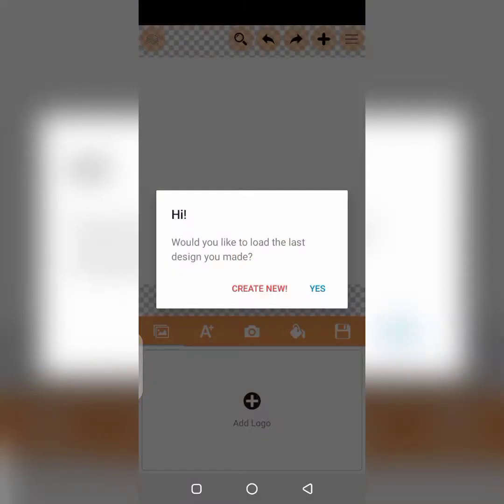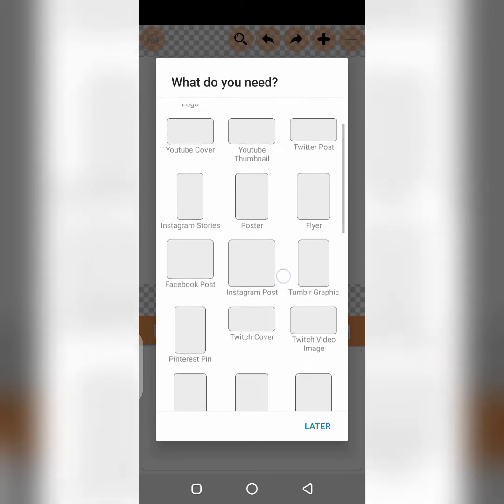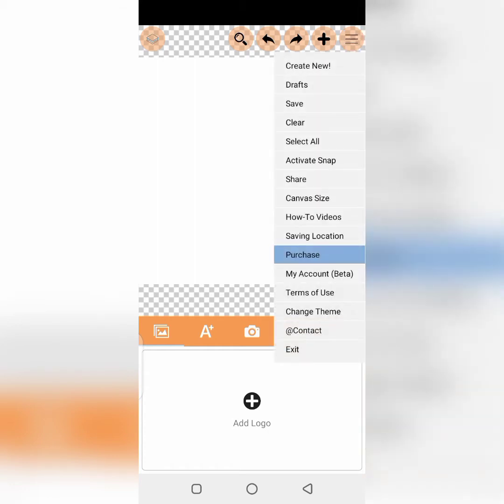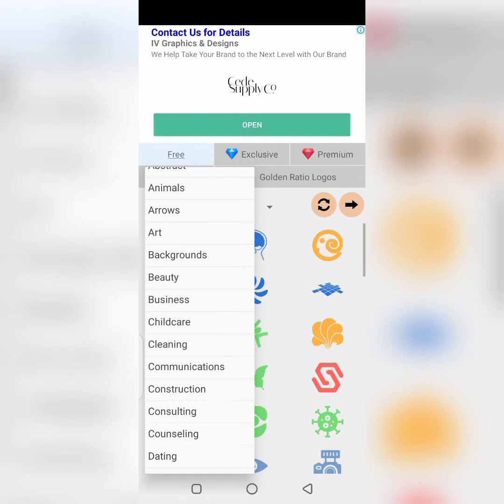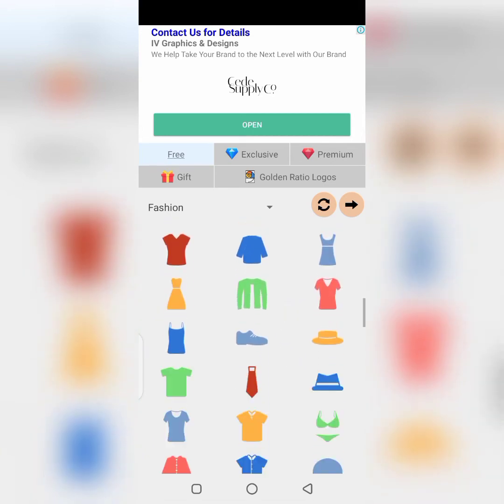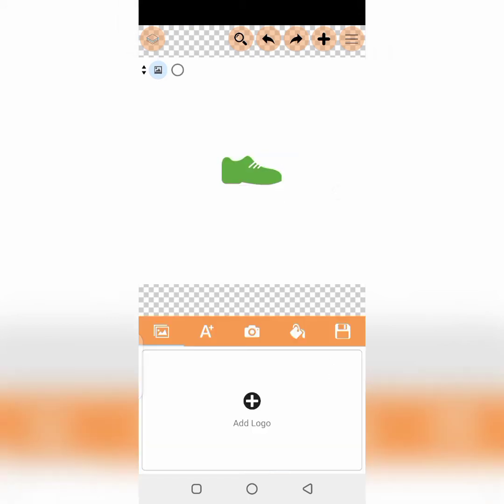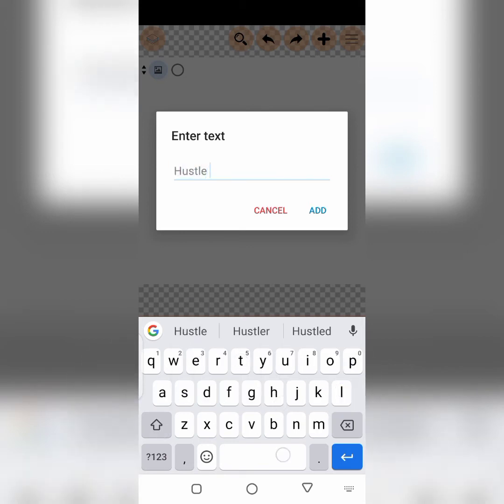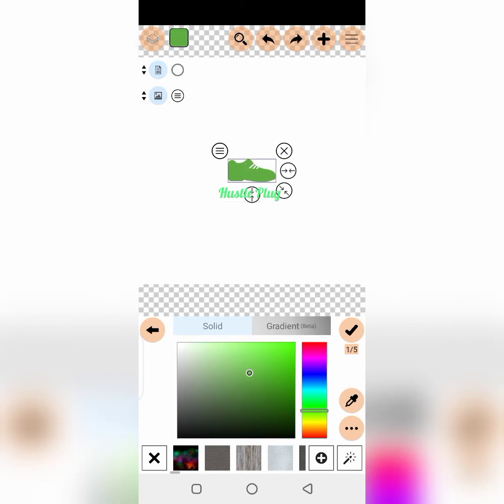How to create a simple logo with Logopit Plus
in this video , you will learn a simple method of creating logo with different sizes.

Don't hesitate to join my tutorial group on Canva .